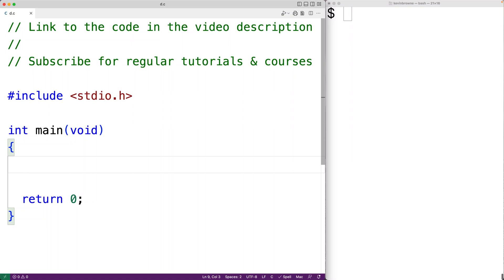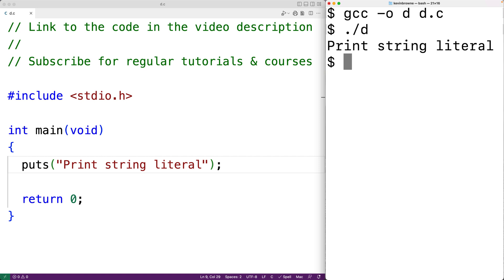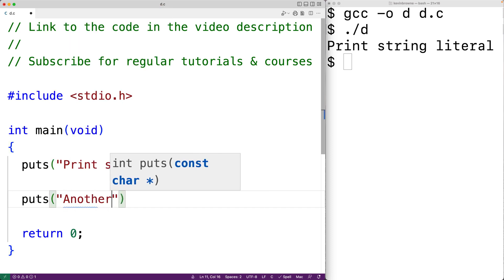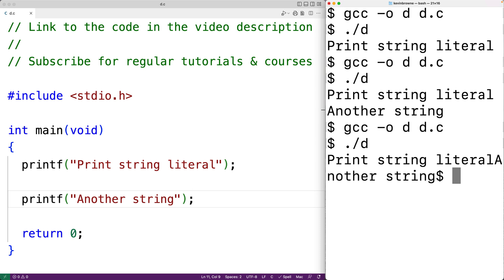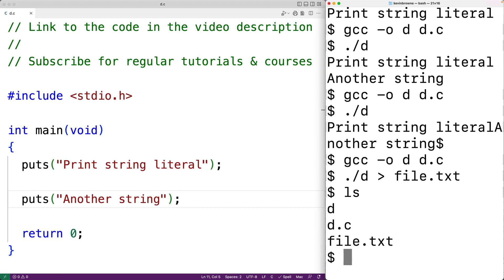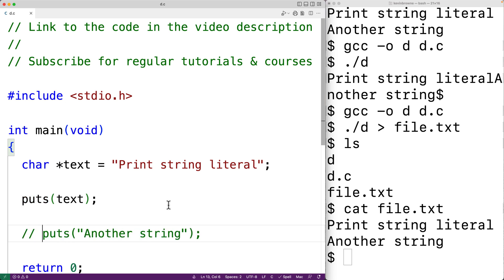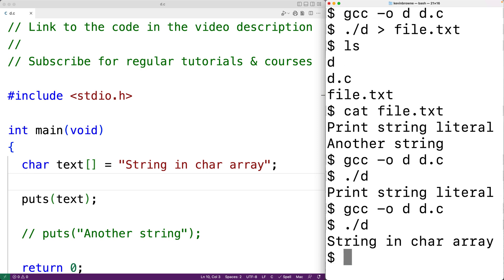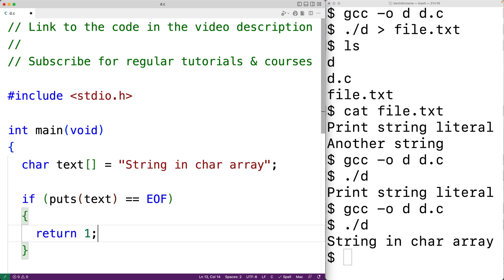puts() Function | C Programming Tutorial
How to use the puts function to output a string using C. Source code to build a portfolio that will impress employers!